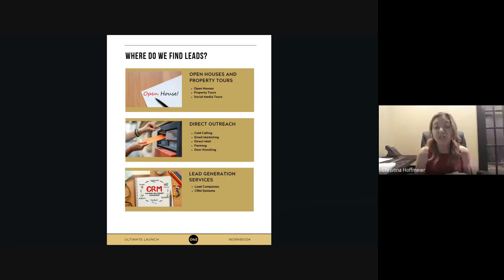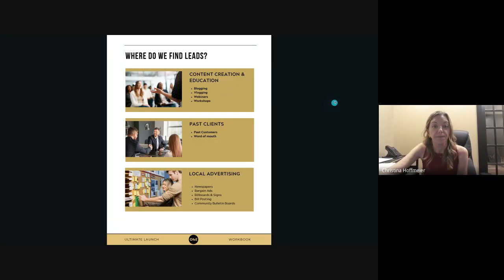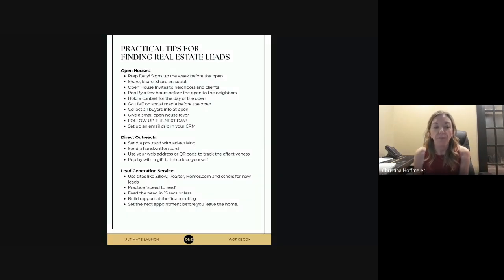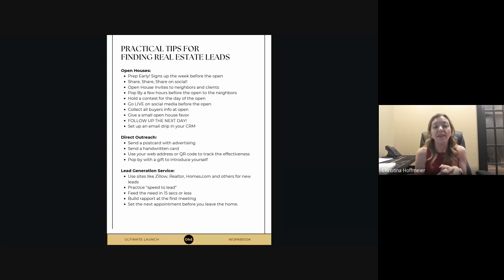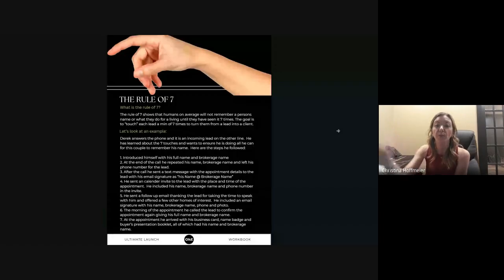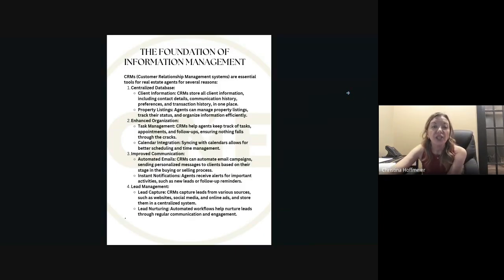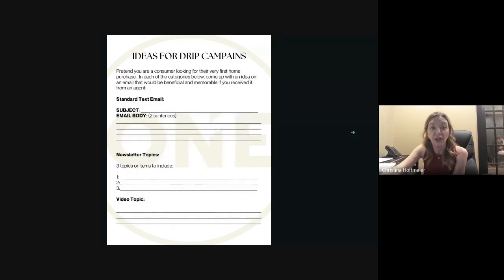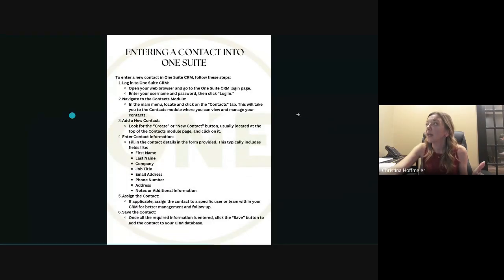Ultimate Launch Program: Week 6: Lead Generation & Management